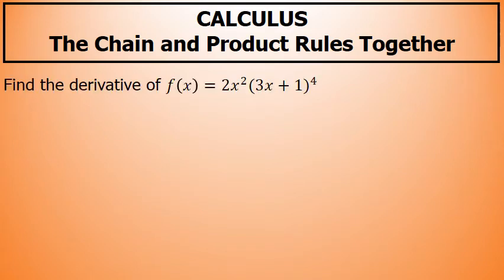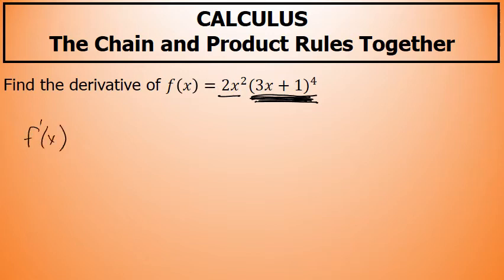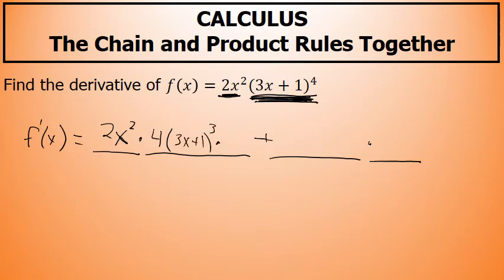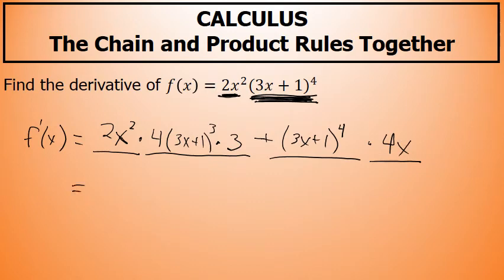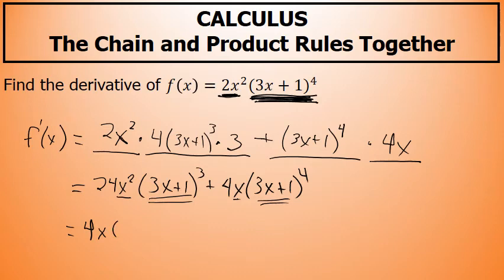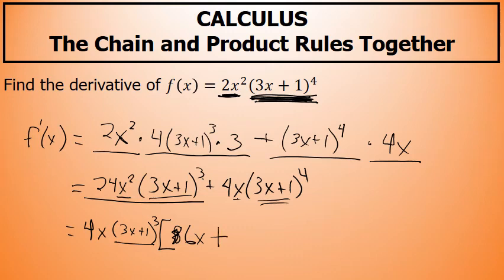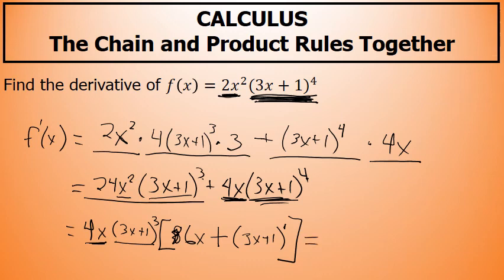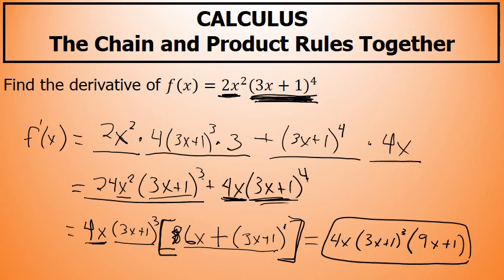An Example Derivative Requiring Both the Product and Chain Rules - Calculus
This derivative requires the Product Rule, where the second factor's derivative requires use of the chain rule.